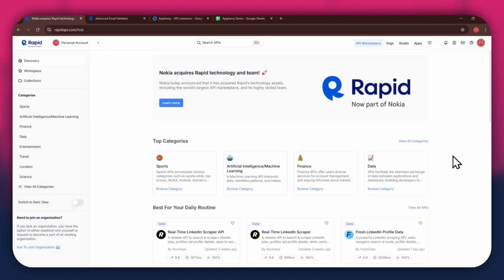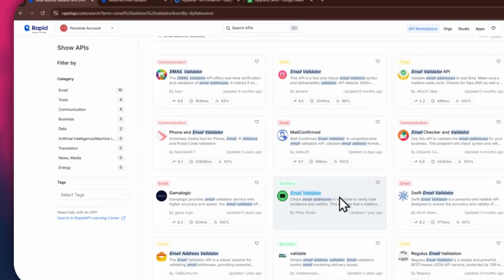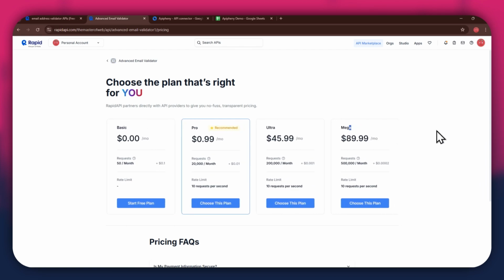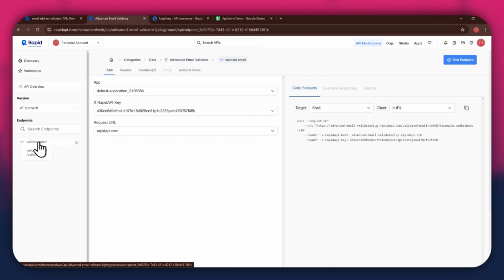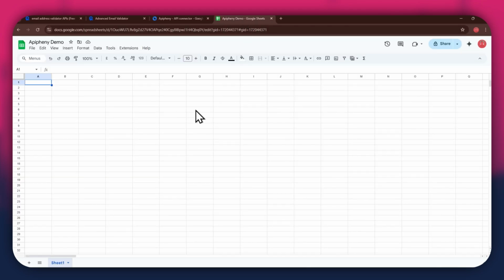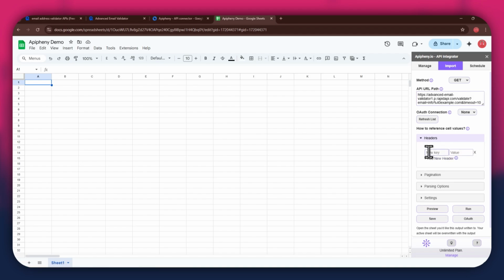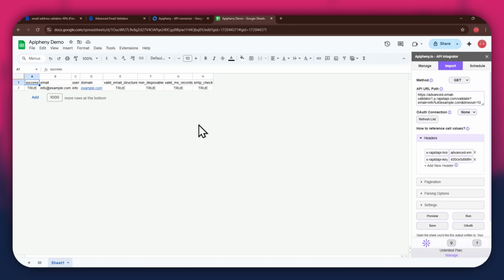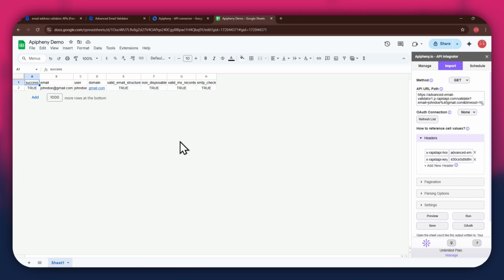How To Validate Email Addresses in Google Sheets Using A Free API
🎥 Simplify your email validation process by verifying email addresses directly in Google Sheets using a free API and Apipheny.

Apipheny is a free Google Sheets add-on that makes connecting APIs to your spreadsheet simple. By using a free email validation API, you can import verification results such as email status, domain checks, and SMTP validation into Google Sheets, helping you clean your email lists and improve delivery rates—all in one place.

🌟 Key Benefits:

Accurate Email Validation: Verify email addresses for correctness, active status, and domain validity in real time.
Customizable Validation Rules: Filter results by email status, domain reputation, or other verification metrics to fit your business needs.
Automated Data Refresh: Set up automatic validation updates to keep your email lists fresh and reduce bounce rates.

📚 What You’ll Master:

Finding the Right Email Validation API: Learn how to find a free API that provides email verification, domain checks, and spam score analysis.
Getting Your API Key: Step-by-step guidance on how to sign up for an email validation API and retrieve your API key for accessing verification data.
Connecting Apipheny to Google Sheets: Detailed instructions on how to install Apipheny and link it to your chosen email validation API for seamless data imports.
Importing and Managing Data: Discover how to import email validation results into Google Sheets, filter by email status or domain score, and organize it for marketing campaigns and list management.